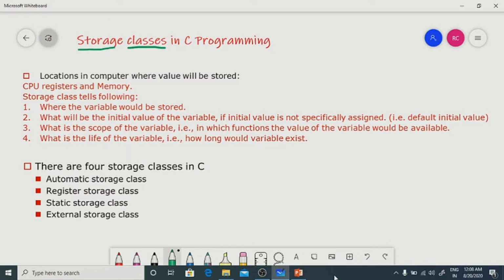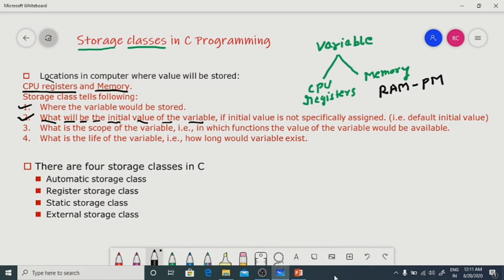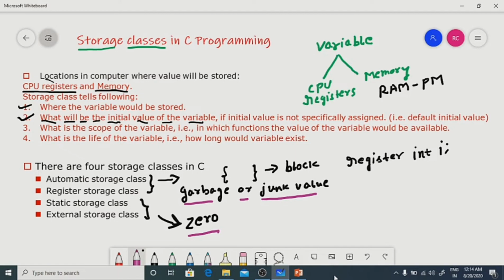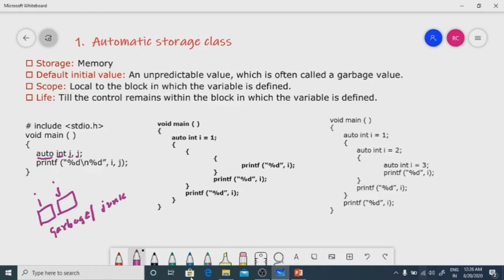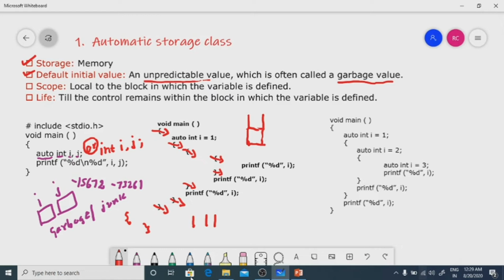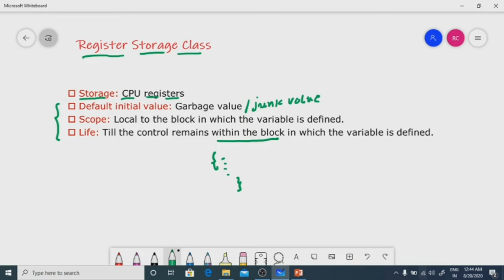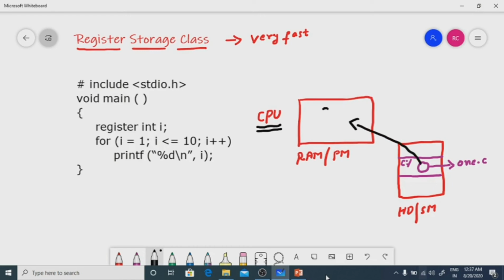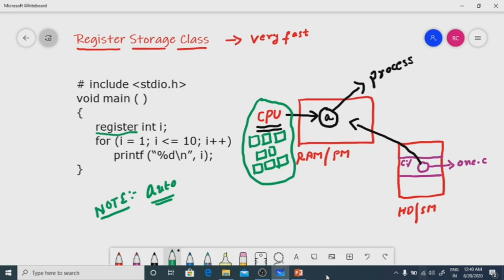Automatic and Register Storage Class. 🔥🔥 - Technical Interview | Placement Series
Placement SeriesTechnical Interview Questions
Subject: C Programming
Topic - Automatic and Register Storage Class
    When Software Industry was in good condition & they were getting more projects from Western Countries, Most of the companies were not conducting Technical Rounds Separately in depth. Because most of the companies had luxury to provide the training for young graduates for almost 6 months. But, if we consider the current scenario and with the global slowdown companies are not having the luxury that they had previously to provide enormous amount of training. Keeping that in view, Most of the companies started conducting various levels of technical rounds. Hence, In favor of students, I will be uploading videos that will help them to easily crack the technical rounds!!!

👉 If you have Any Questions, Post it in the comment box below!!